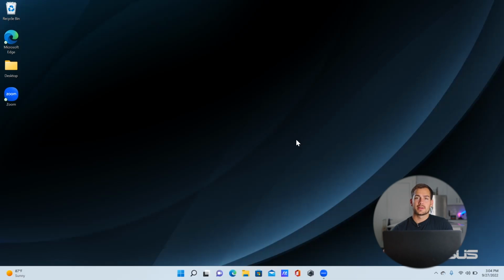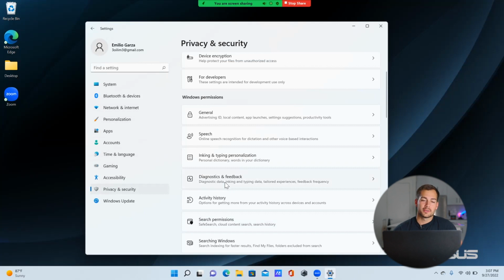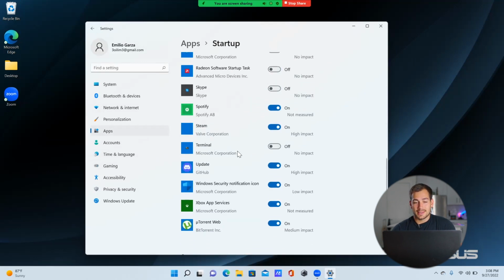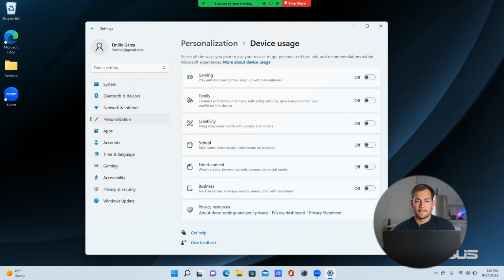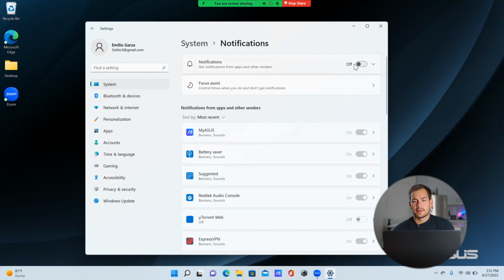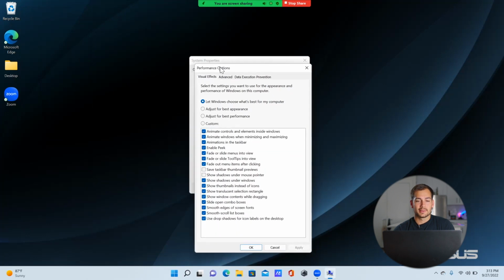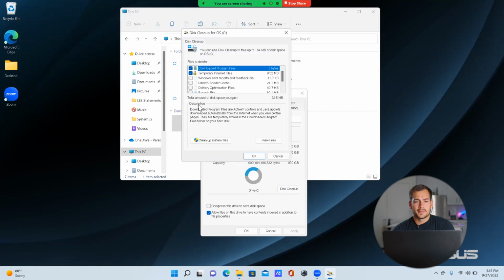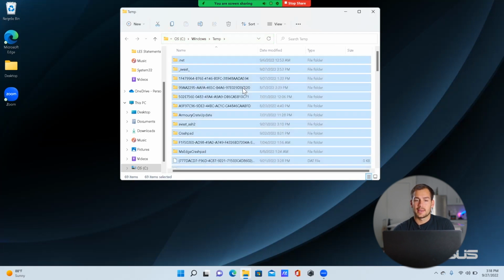Windows 11 Slow or Laggy? WATCH THIS!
Hi! Welcome back to the Indigo Software Youtube Channel. In this video we guide you through how to optimize your computer if Windows 11 is being laggy or slow.

This video is meant specifically for Windows 11, but can apply to older versions of windows.

Did we miss anything? Drop it in the comments below to help out the community!